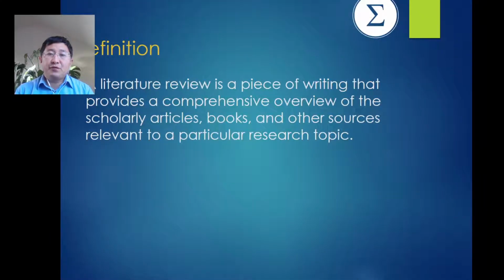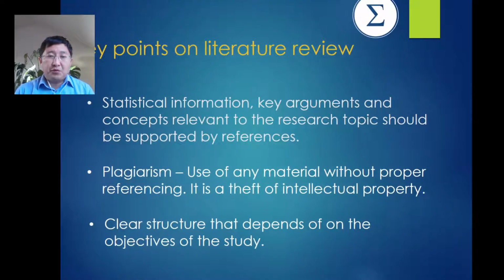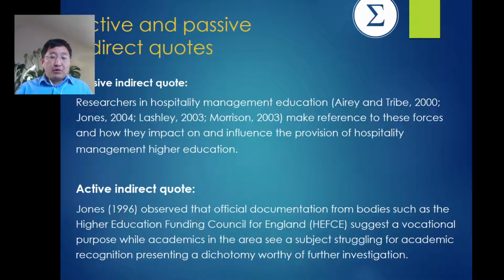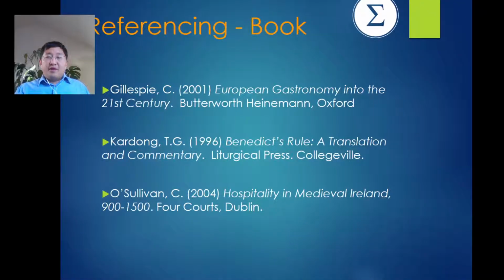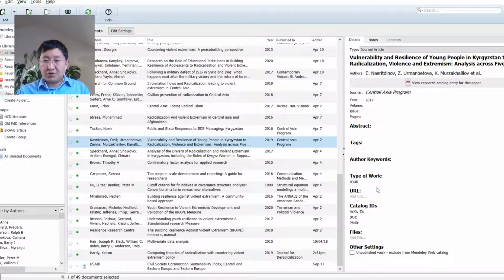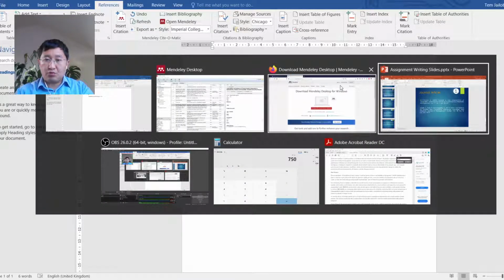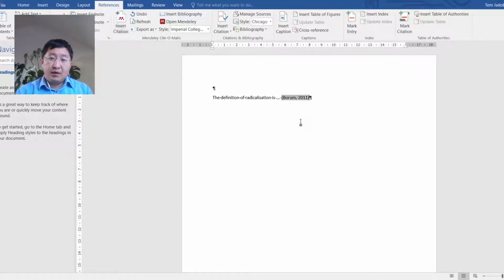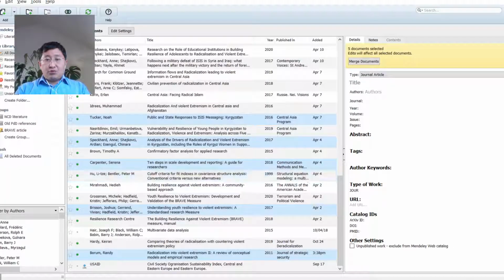Literature review, Harvard style referencing, Mendeley referencing software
Literature review, Harvard style referencings, Mendeley referencing software. Empirica International Research and Consultancy Institute.